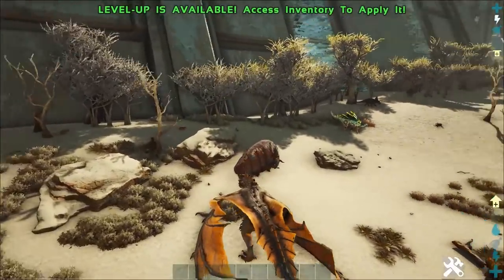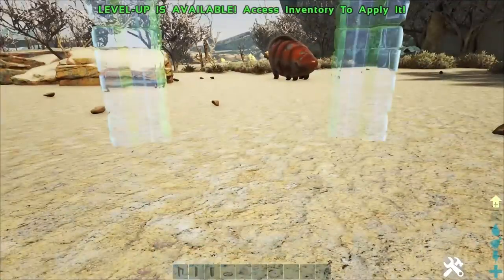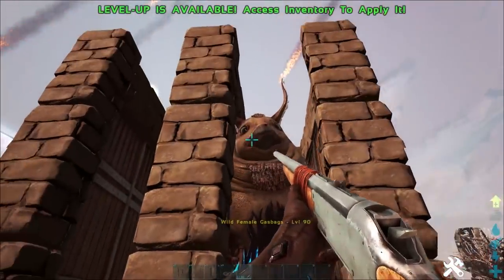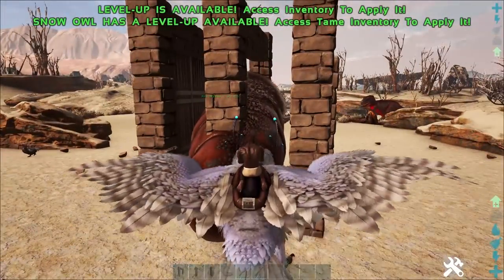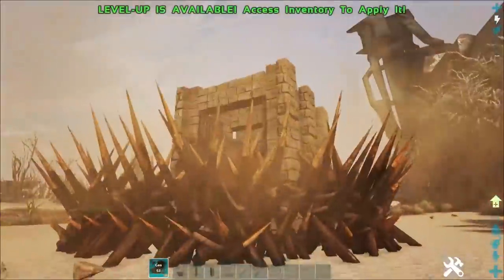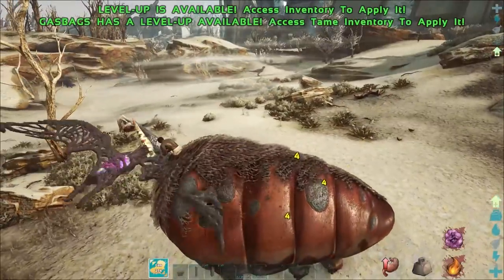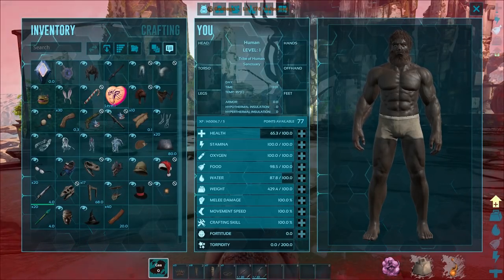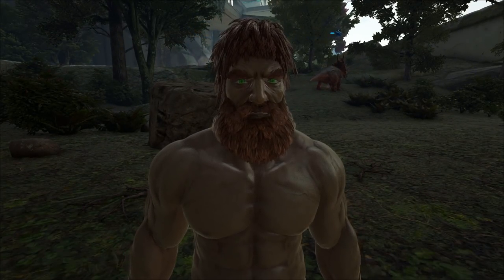A-Z Of Ark! The GASBAG, The Best Soaker In Ark!! || Ark Survival Evolved!